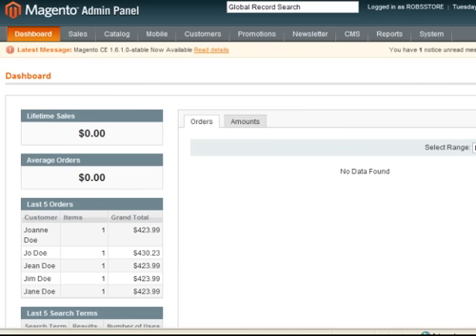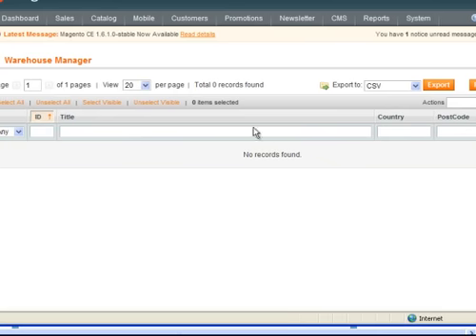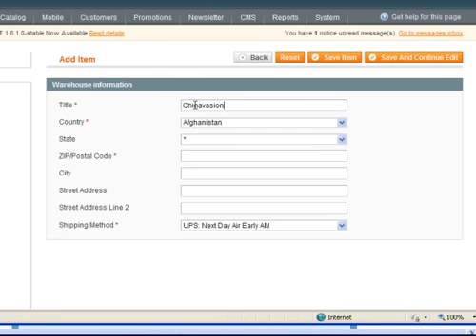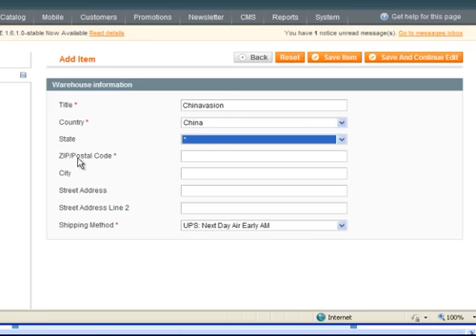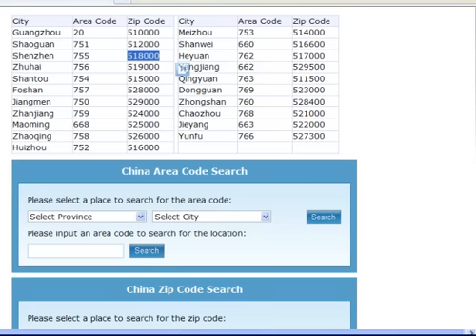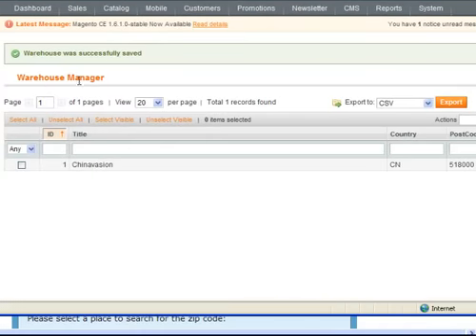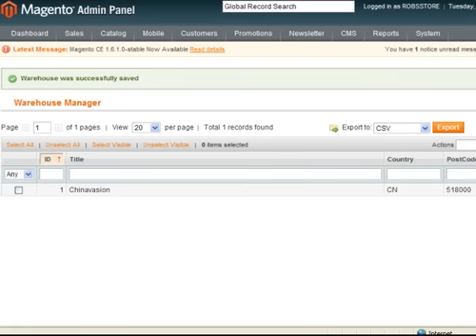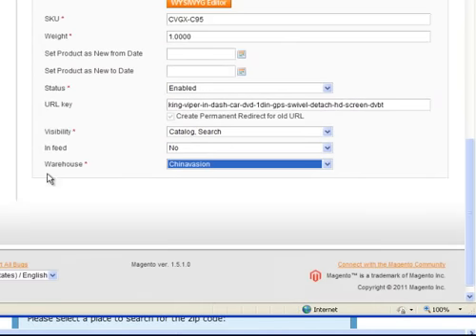Power Sellers Center is transmitting on YouTube.... MULTIPLE SOURCES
POWER SELLERS CENTER -MULTIPLE SOURCES! WELCOME TO POWER SELLERS CENTER! Power Sellers Center is a a learning platform that was established in 1999. With more than 10 years in the business, Power Sellers Center's record is second to none! Currently, Power Sellers Center has a BBB rating of A+ with ZERO complaints since 2001. It is both an online learning community (virtual classroom), as well as a site for continuing eBay education, software tools, and a eBay powerseller community, outside of eBay itself. eBay has a very sophisticated site, if you are serious about building an eBay business, it's absolutely key that you learn not only to use the site properly, but also how to use it most effectively. One way of doing that learning is through Power Sellers Center, which is a complete learning program, built by proven established eBay powersellers, that was created to help people become successful eBay sellers. All students in Power Sellers Center receive unlimited consulting by Power Seller Instructors for life.